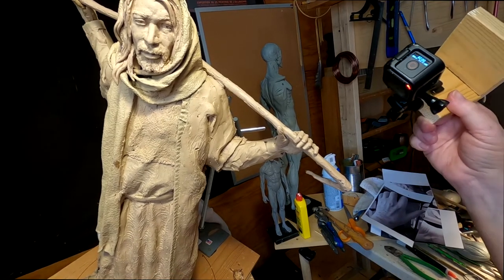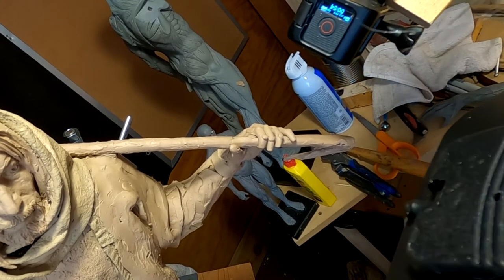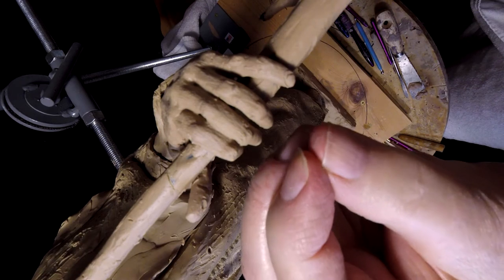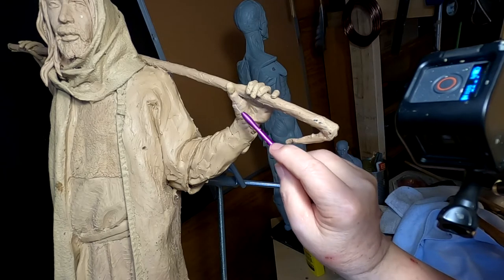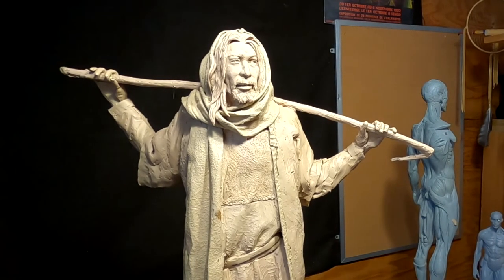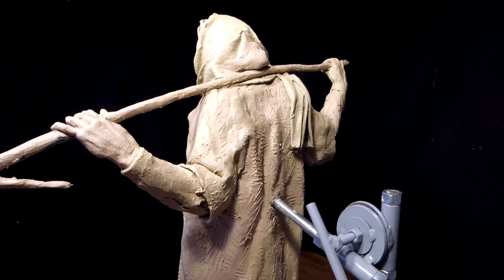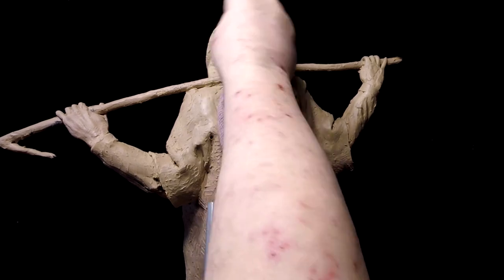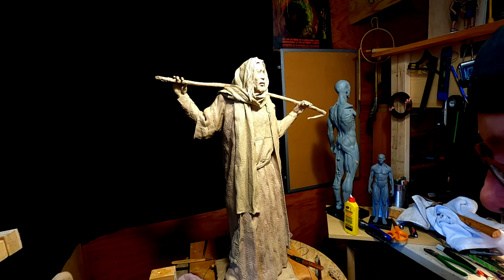I AM THE WAY - Finishing the Left Had - Moving onto the Scarf